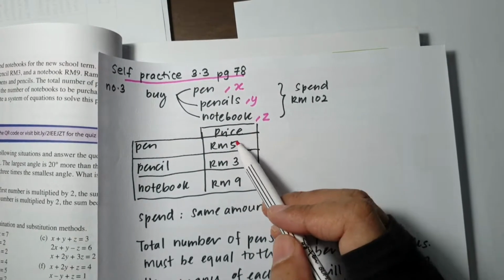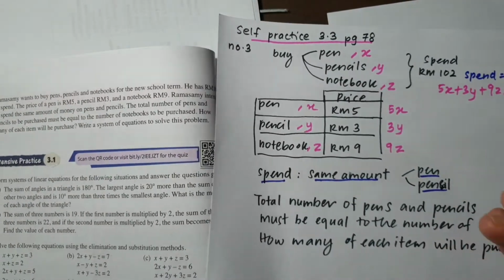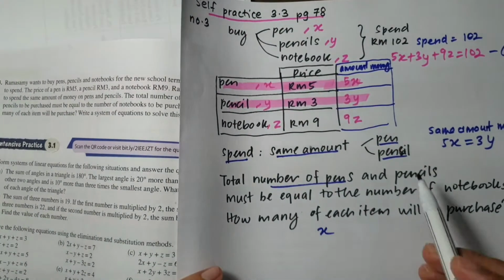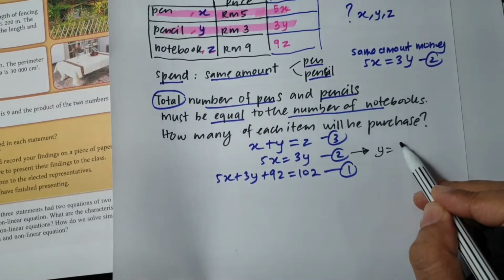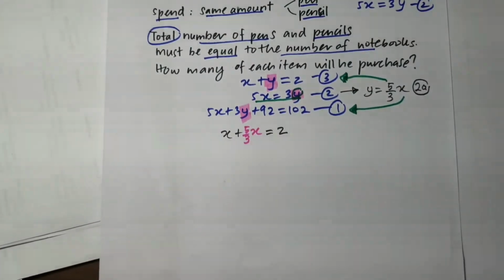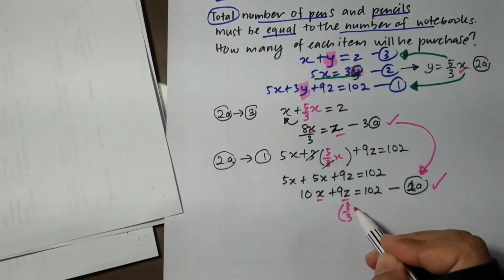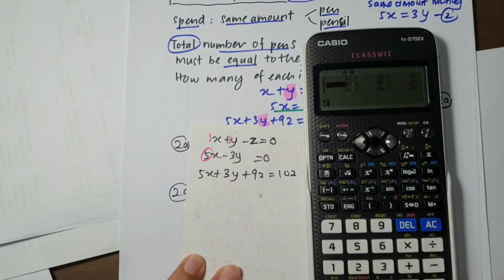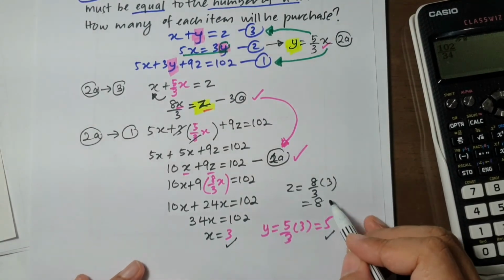F4:KSSM:C3:Self practice 3.3 no 3